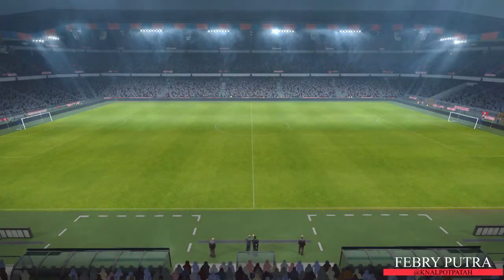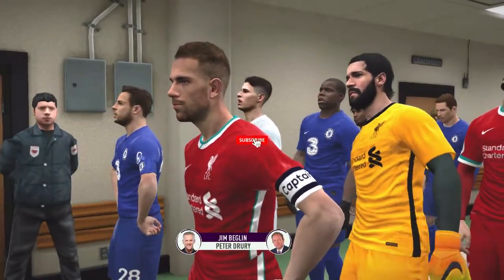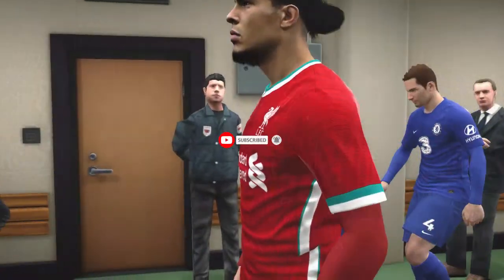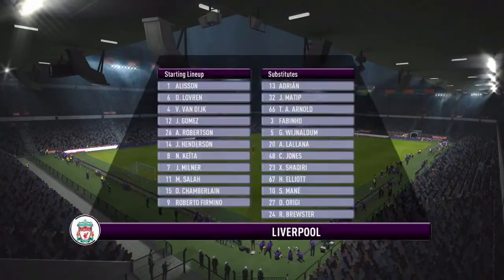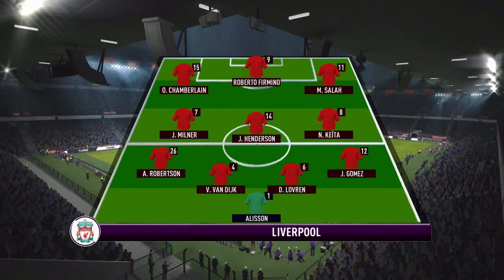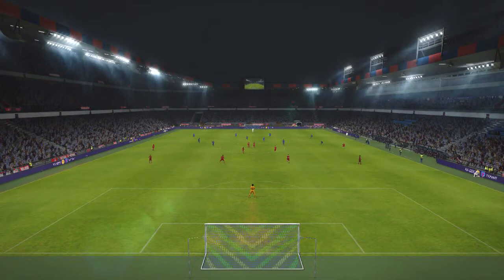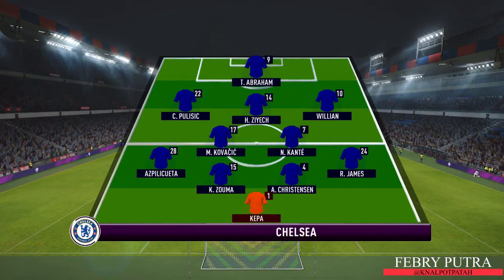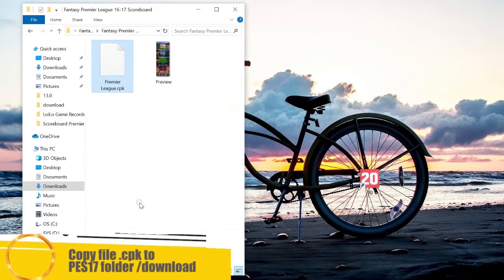Scoreboard Premiere League Season 2021 PES 2017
Today new scoreboard English Premiere League Season 2021 PES 2017
no skip video to view Tutorial